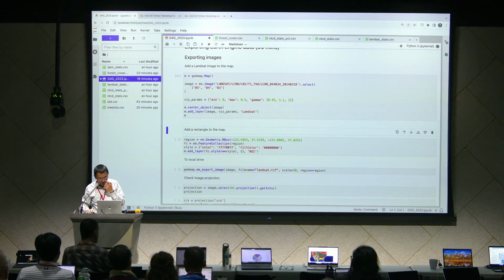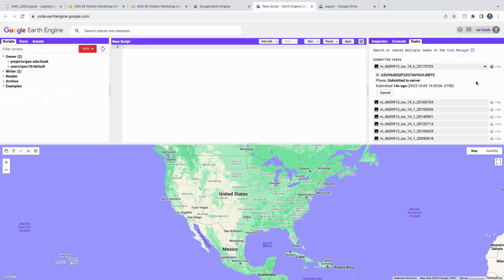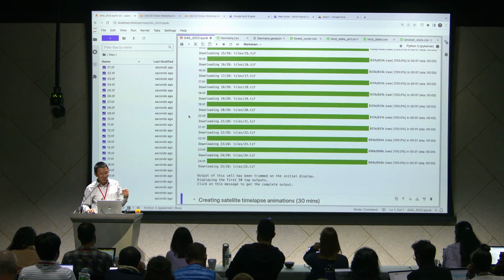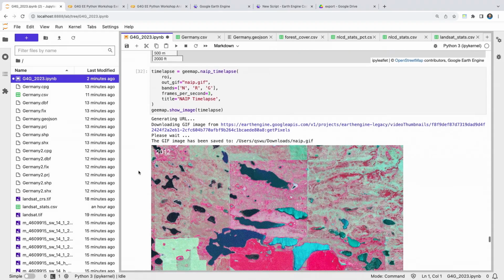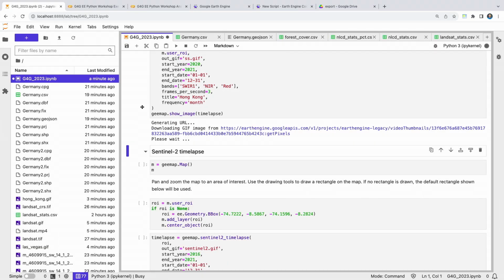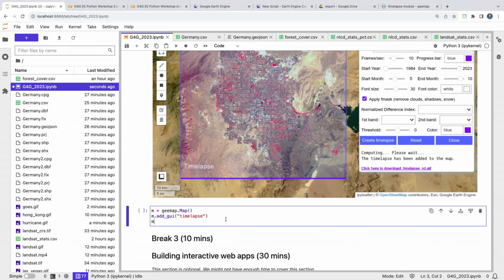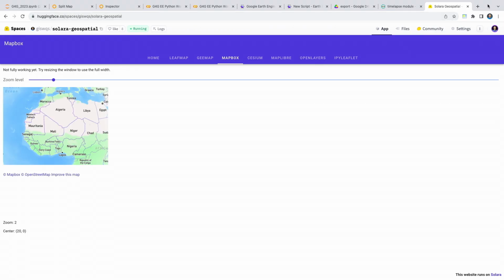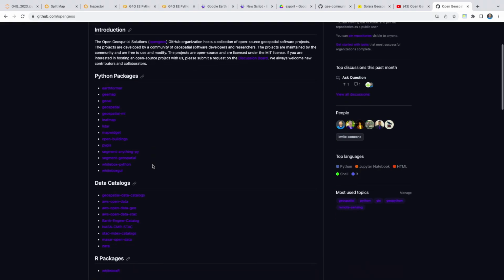(4/4) Mastering timelapses using Python in Google Earth Engine | Geo for Good 2023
👉 This Jupyter Notebook provides code snippets and practical exercises for the Earth Engine Python workshop at the Geo for Good Summit.

❤️🌍 DESCRIPTION:
Embark on a journey into the captivating world of Geo-Timelapse with this in-depth tutorial that unveils the secrets to mastering the art of timelapse creation using geospatial data. Whether you're a seasoned GIS professional or a curious enthusiast, this video empowers you to transform raw data into compelling narratives of change over time. Discover expert techniques for exporting data efficiently, crafting precise animations, and navigating common pitfalls with ease. Don't miss the chance to elevate your skills and bring dynamic stories to life. Dive in and unlock the full potential of Geo-Timelapse mastery today!

💻 TIMESTAMPS:
0:00 - Introduction to Data Export
0:24 - Data Export Techniques
1:48 - Single Image Export Tutorial
5:24 - Google Drive Export Guide
7:00 - Image Collection Export Process
8:35 - Feature Collection Export Tips
13:40 - Large Image Download Strategies
17:44 - Mosaicking Techniques for Large Images
20:19 - Animation Creation Overview
22:55 - Timelapse Animation Fundamentals
23:50 - US Location Timelapse Animation
24:50 - Global Timelapse Animation Creation
27:15 - Custom Frequency Timelapse Animations
31:30 - Timelapse Function Limitations
32:54 - MODIS NDVI Timelapse Tutorial
34:30 - Creating Generic Timelapses
35:25 - GOES Satellite Timelapse Method
37:55 - Simplified Timelapse Creation
39:35 - Web Application Development for Data
46:27 - MapReduce Function Explained
49:04 - Speaker Contact Information
49:23 - Project Contribution Guidelines
51:23 - Workshop Closing Thoughts

🎙️ SPEAKERS:
Qiusheng Wu, University of Tennessee Knoxville